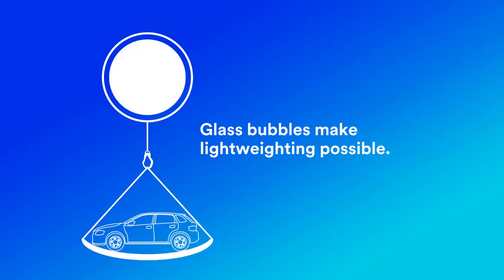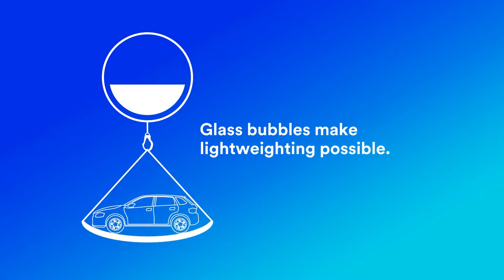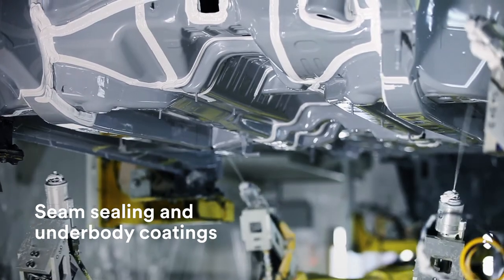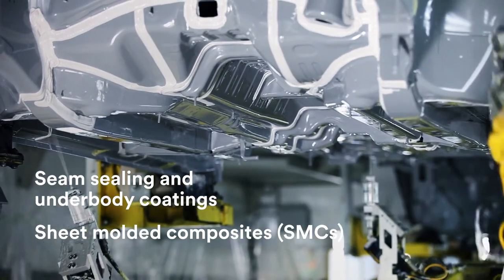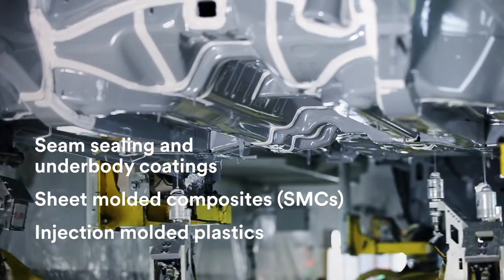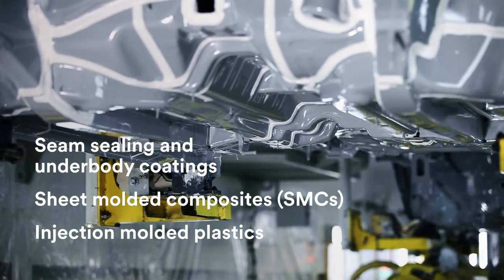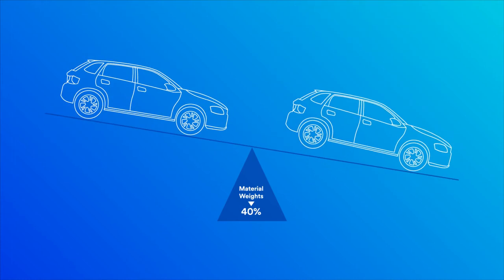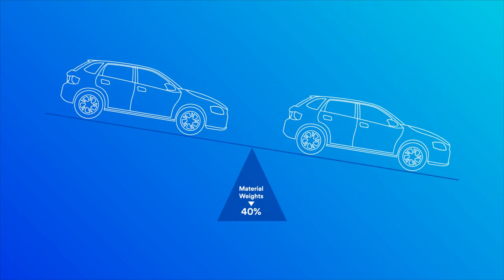Automotive Lightweighting with 3M™ Glass Bubbles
Automotive Lightweighting with 3M™ Glass Bubbles for parts, components, and sealants